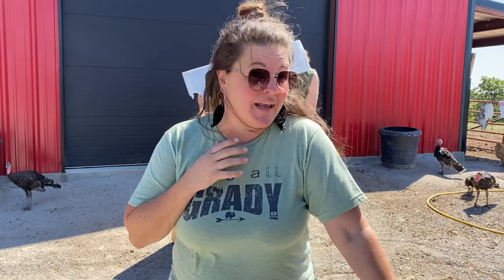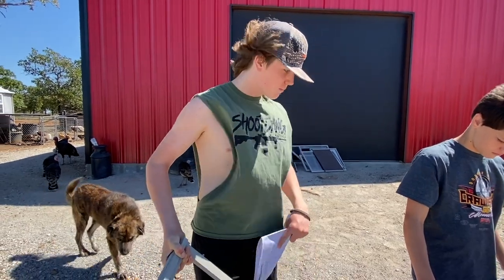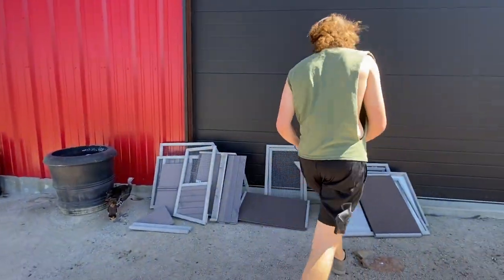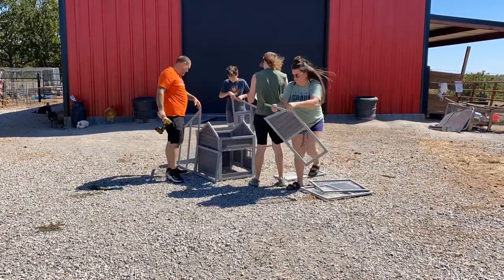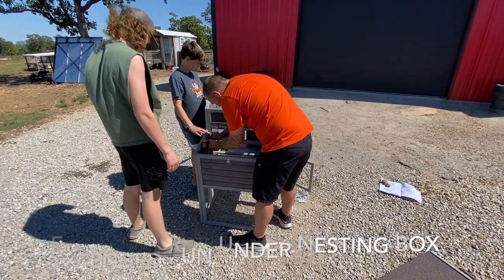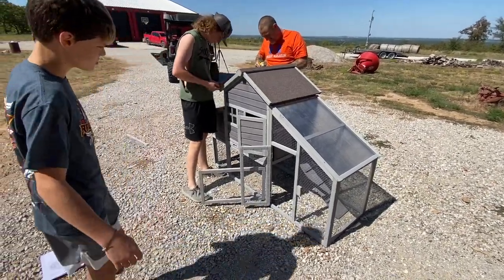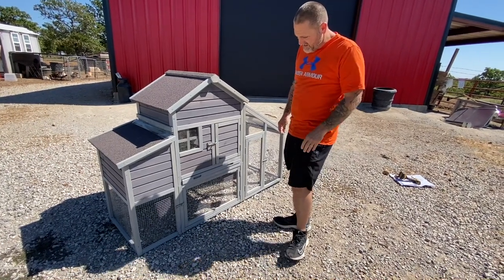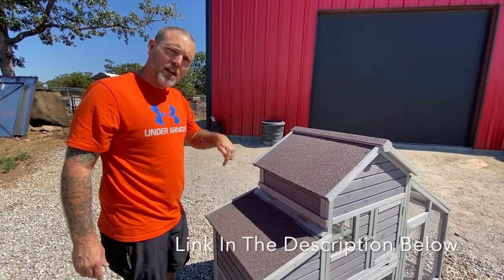Building a PREFAB CHICKEN COOP | Aivituvan AIR32 Open & Honest Review| Family Project | FARM LIFE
Building a PREFAB CHICKEN COOP for our homestead. We were asked to build this coop and do an open and honest review on the Aivituvan AIR32 . We decided to make this a Family Project and try to see how long it took. 44 minutes it took 4 people to assemble this prefab chicken coop.

Trying a PREFAB CHICKEN COOP | Aivituvan AIR32 Open & Honest Review| Family Product

00:00 Intro building a PREFAB CHICKEN COOP | Aivituvan AIR32 Open & Honest Review
00:34  Aivituvan AIR32 prefab chicken coop, Box is light and packaged well, carried by the Parker and Preston from @OklahomaAdrenalineLife
00:50 Unboxing Aivituvan AIR32 Chicken Coop
01:10 Start building prefab chicken coop Aivituvan AIR32
05:28 Pull out tray on Aivituvan AIR32
06:28 Building Brooder Box on Prefab Chicken Coop Aivituvan AIR32
07:43 Assembling Roof on Chicken coop Aivituvan AIR32
08:28 attaching door latches on chicken coop Aivituvan AIR32
09:10 Honest Product Review of Aivituvan AIR32,  Prefab Chicken Coop
11:11 Fully Assembled Aivituvan AIR32 Prefab Chicken Coop

Universal Chicken Egg Trays (6 pack)
COCCIDIOSIS TREATMENT===Corid 9 6 Oral Solution 16oz
WRY NECK TREATMENT===Selenium Vit E Paste===
Brooder Plate===
Top Fill Poultry Waterer

Selenium w/ Vit E
Pro Bios
Copper Bolus for Kids
Copper Bolus for Adults==
Power Punch
Hoof Trimmer

🐓Chicken Products We Love🐓
Enrichment Toys For Chickens
Nesting Pads Chicken Bedding
Large Chicken Run
Waterer/ Feeders:
Washable Nesting Pads

💦OUR STOCK TANK POOL ACCESSORIES💦
🌊 AIPER SMART Cordless Automatic Pool Vacuum

975 HWY 75
Mounds, OK 74047
United States

Music from Paid Subscription to Storyblocks:
Happy Country Music by Bobby Cole

Extra Words: Paragon Ridge Ranch, Maran Egg Color Chart, Black Copper Maran Hatching Eggs, Rare Eggs, Dark Brown Eggs, Chocolate Eggs